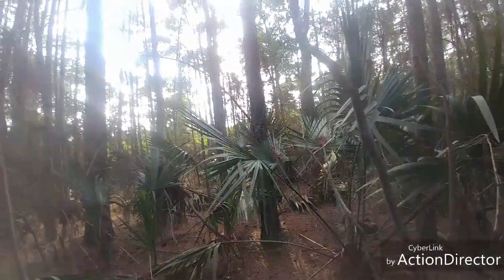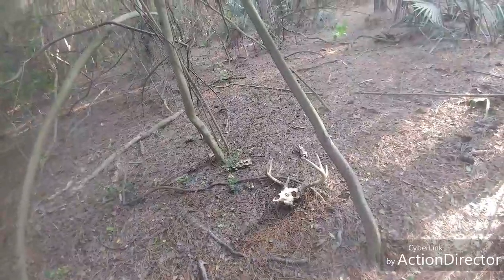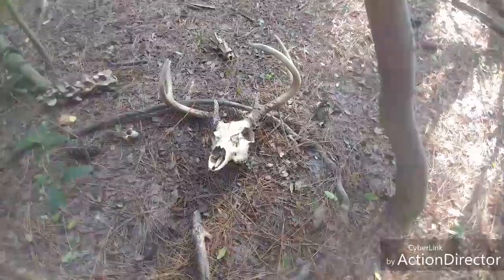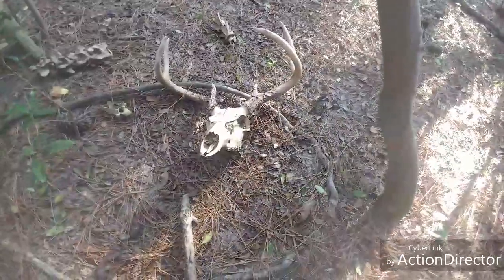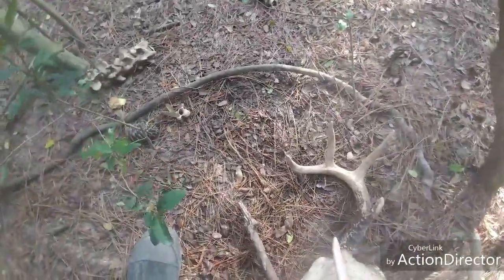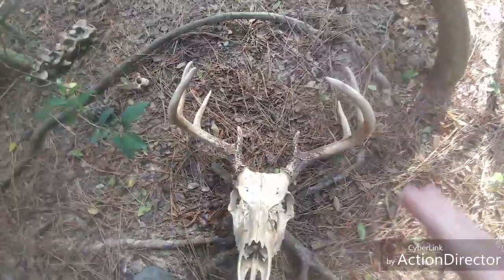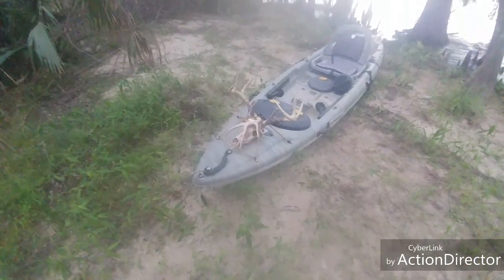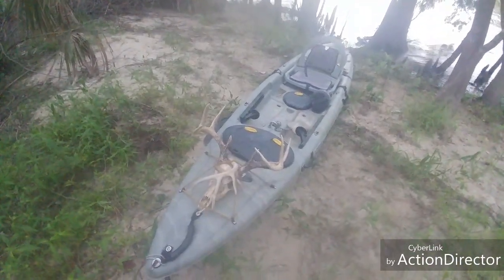Shed Antler And Deadhead Hunt On An Island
This is a shed hunt that resulted in 2 sheds and a nice deadhead.  I show you what the terrain on one of these lake islands looks like, and talk about the devastation the floods of Hurricane Harvey had on the local deer population.  Enjoy Y'all!